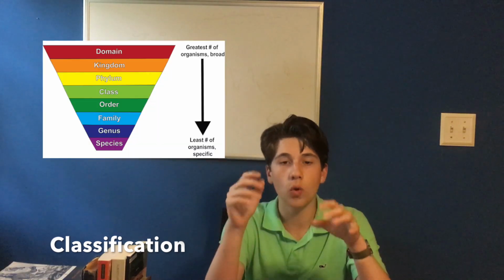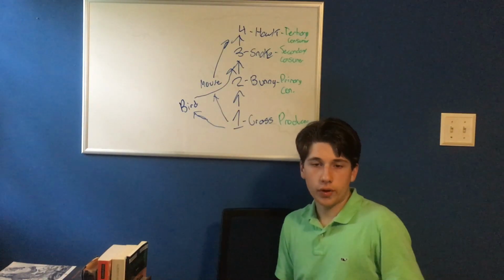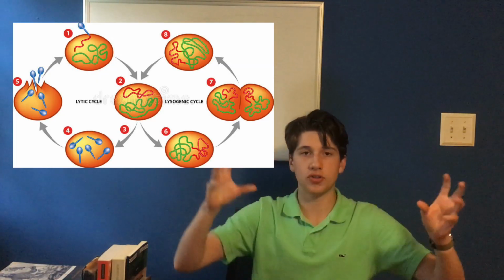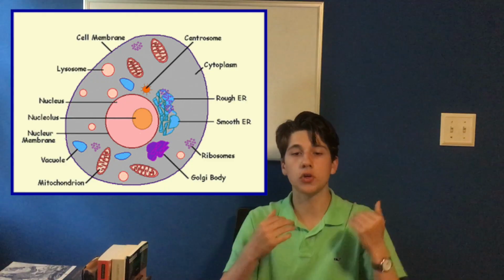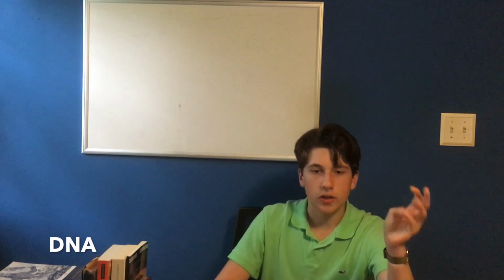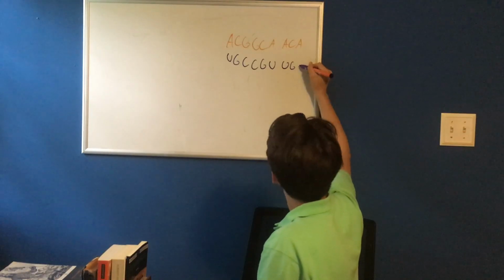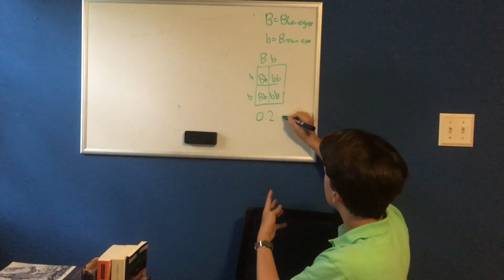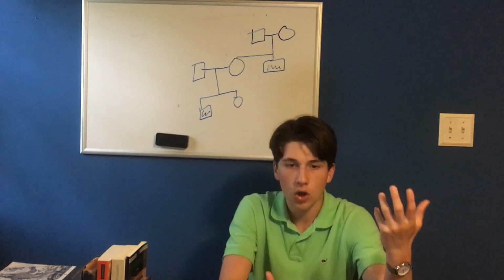Biology SOL Review in One Take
0:25 Scientific Method

1:36 Parts of a Microscope

2:29 Classification

3:16 Ecology

8:54 The Cycles

10:38 Viruses and Bacteria

13:32 Cells (Includes parts, cell transport, and cell cycle)

19:35 DNA

24:07 Genetics

29:23 Evolution

31:22 Macromolecules